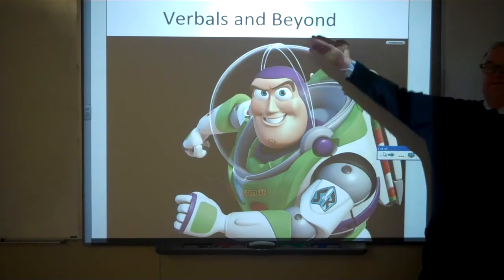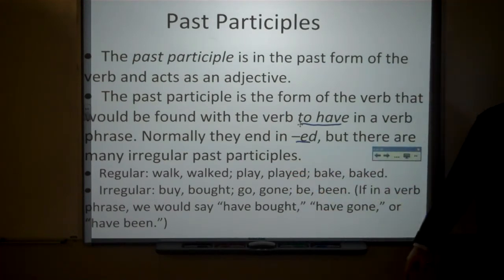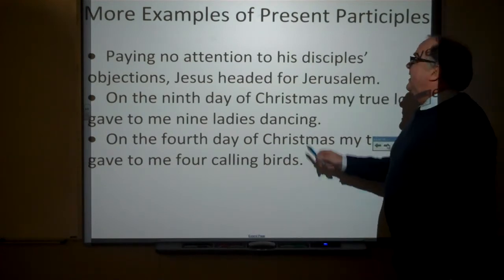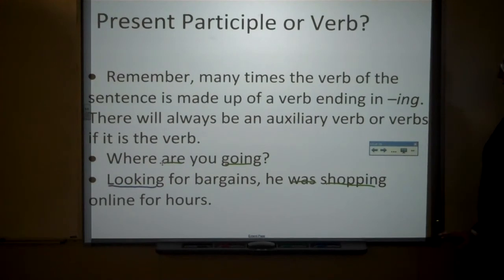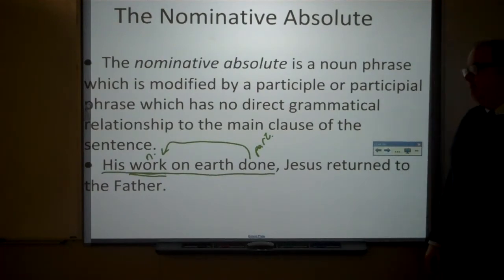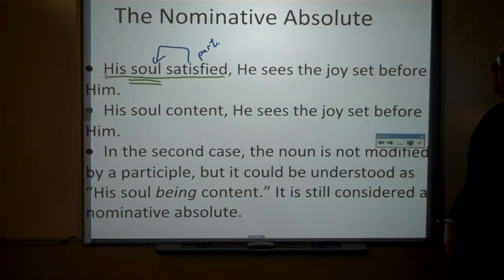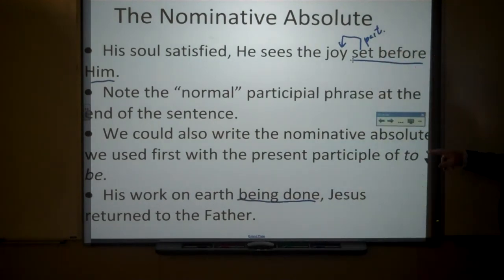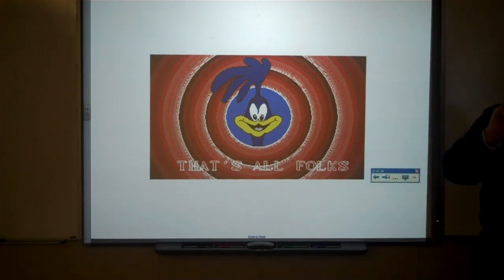Verbals, Participles, and Participial Phrases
First we discuss what verbals are. The first kind of verbal and verbal phrases we will look at are participles and participial phrases. Most of this video is devoted to those.